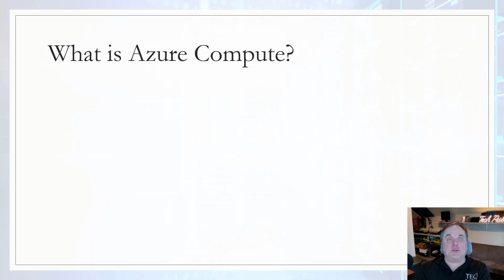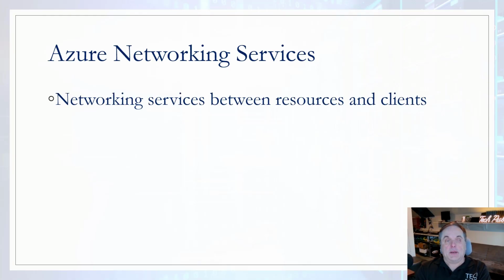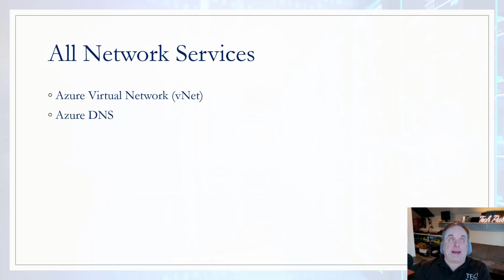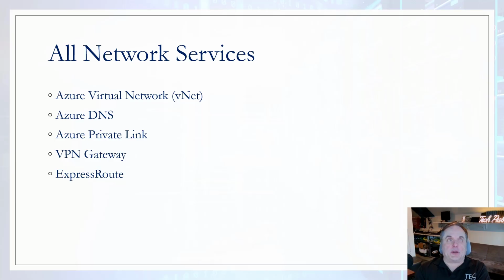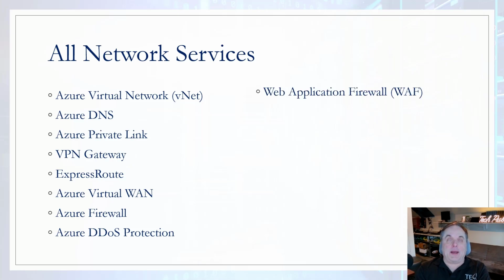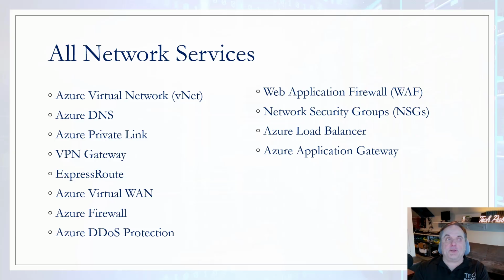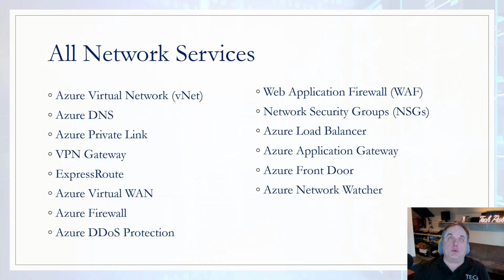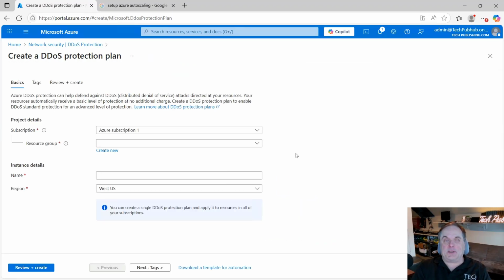02 09 AZ-900 Exam Prep Describe Azure compute and networking services